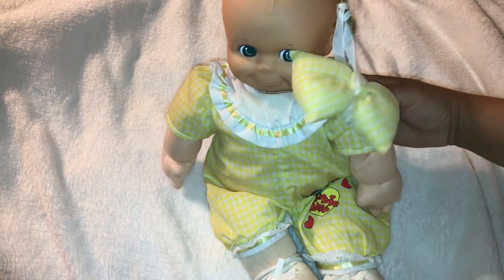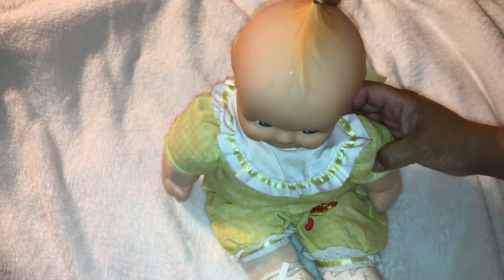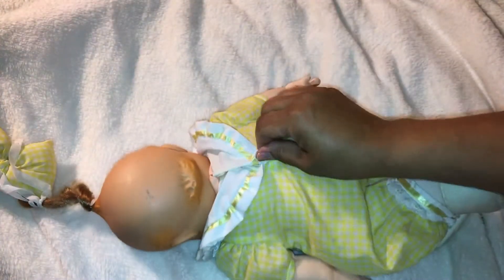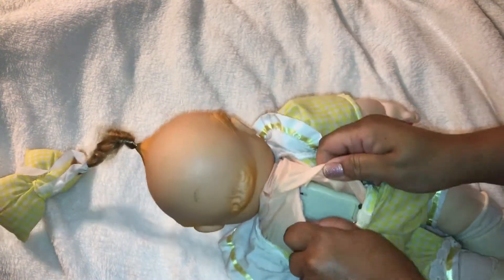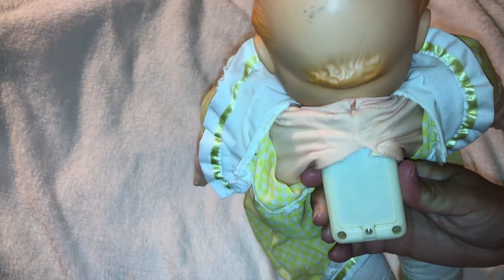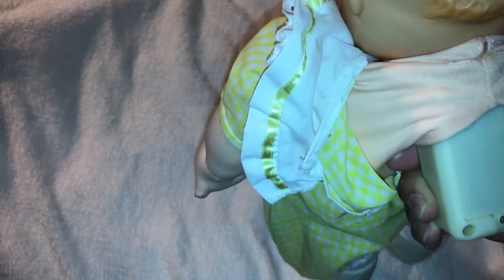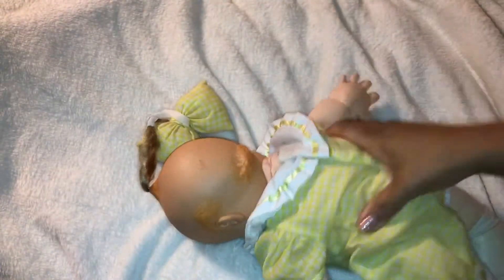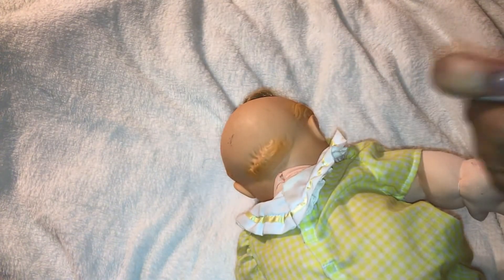Left Batteries in Kewpie Doll To Test Voice Box - 26 yrs old - Did It Work?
Before you go - check out the below website for help in our lives with everyday problems and for blessings!

Please check below - very important information for our daily life.

Christian network -  Christian network  - watch on your cell phone, Facebook, tablet, computer, watch on TV or listen on the radio
If you are going through hard times, Jesus Christ is waiting for you.  Give your heart and repent of your sins by asking for forgiveness and ask him to come into your heart.  Trust in Him.  There is room at the Cross for you.  He is waiting for you to come to Him.  You do not have any troubles, all you need is Faith in God!!